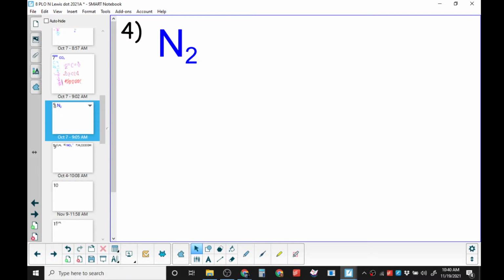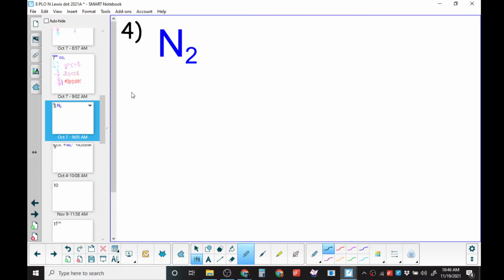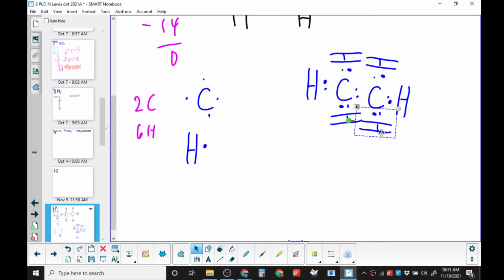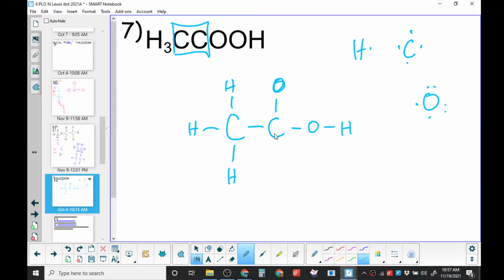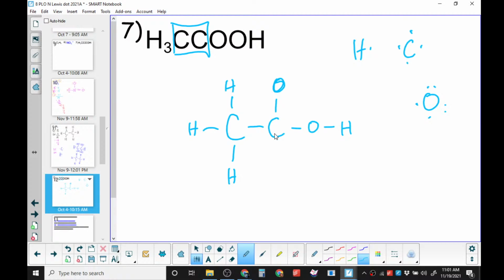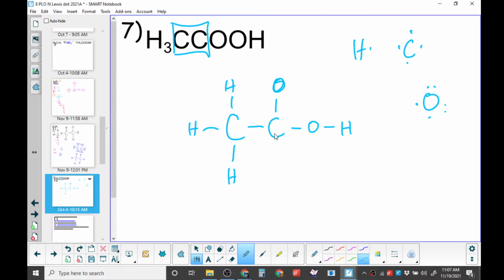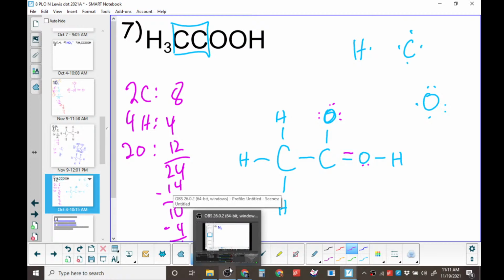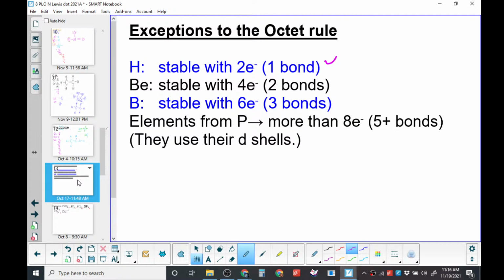Chemistry 11A Nov 19 2021